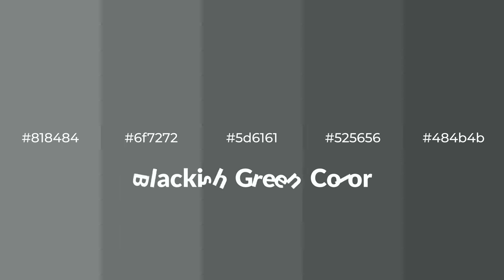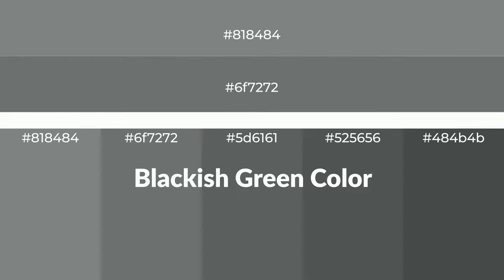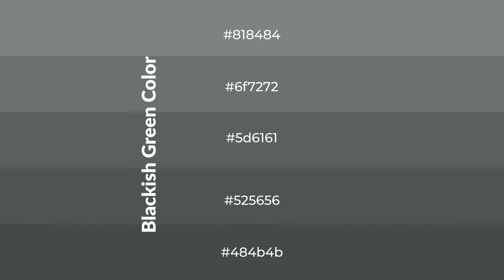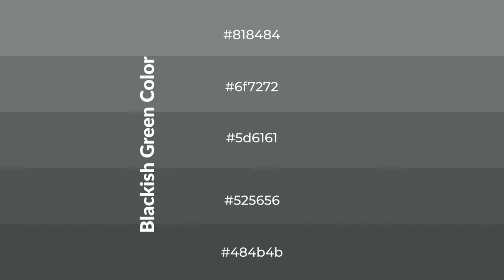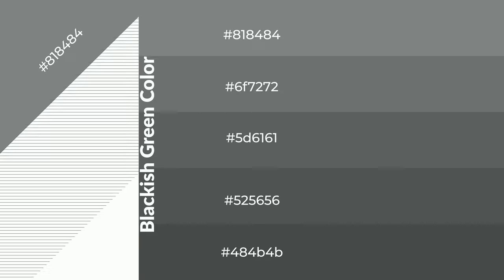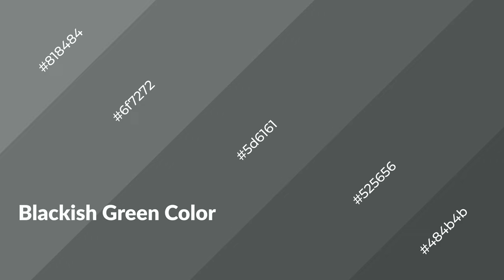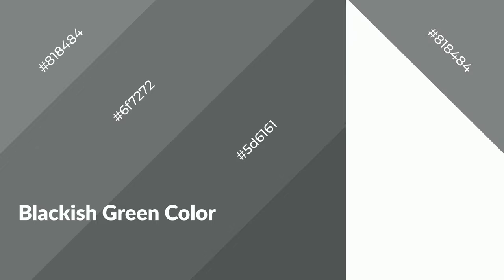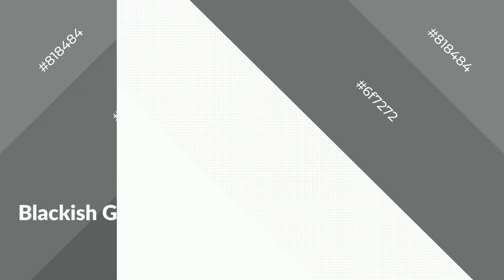Shades & Tints of Blackish Green color 5d6161 A Cool Blue color #525656 484b4b 6f7272 #818484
Shades of Blackish Green color 5d6161 Cool Shades of Blackish Green color with Blue hue for your project!

Shades
Hex 525656

Tints
Hex 6f7272

Blackish Green is a cool color, and it emits calming, serene, soothing, refreshing, spacious, unwinding, peace and relaxed emotions. Cool colors are like water, ice, sky, grass, soft and snow. You can see them used in baby products.